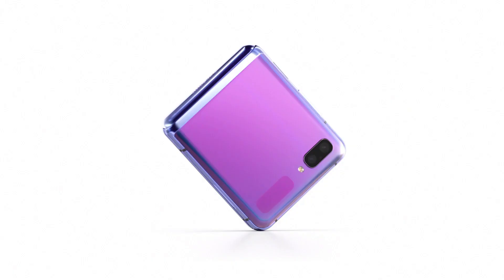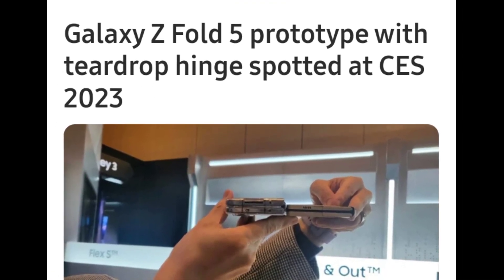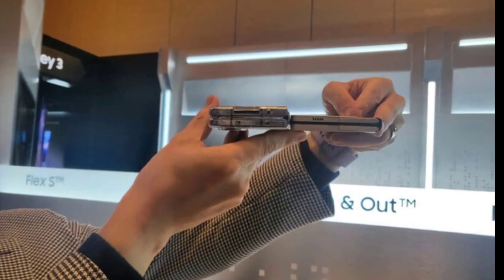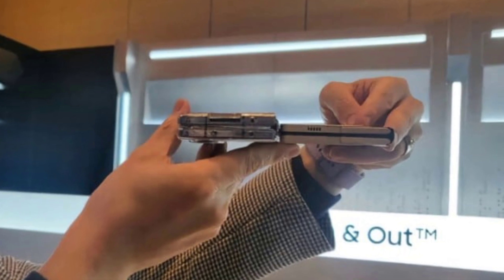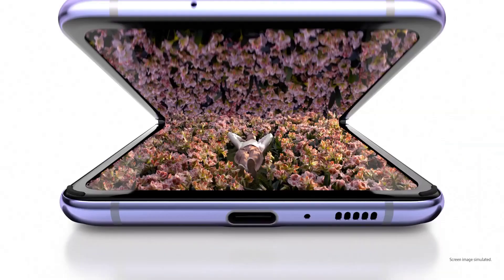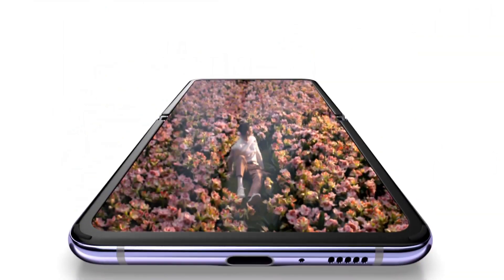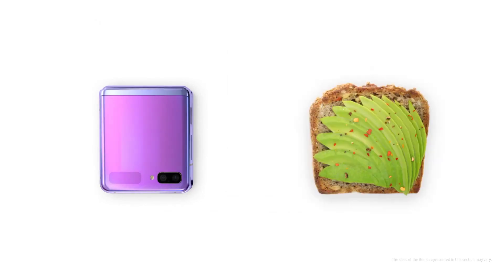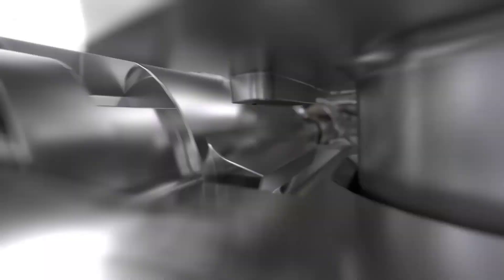Galaxy Z Fold 5 prototype with teardrop hinge spotted at CES 2023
Samsung is reportedly planning to adopt a teardrop/waterdrop hinge design for the upcoming Galaxy Z Fold 5. A prototype Samsung foldable phone featuring this new hinge design was apparently spotted at CES 2023, and a side-by-side photo featuring it and the Galaxy Z Fold 4 has now surfaced online.

The photo shows the lower profiles of the Galaxy Z Fold 4 featuring a U-shaped hinge and this mysterious prototype device that has a teardrop hinge. The prototype is thinner than the Z Fold 4, and more importantly, it doesn’t seem to have a visible gap between the two folding halves when folded shut.
Samsung has been using the U-shaped hinge for the Galaxy Z Fold series to keep production costs down, attempt to lower prices, and ultimately help popularize the foldable phone segment. However, the company is rumored to be working on switching to a teardrop hinge design for the Z Fold 5. The photo you see above and below might be giving us a rough preview of what to expect later this year.